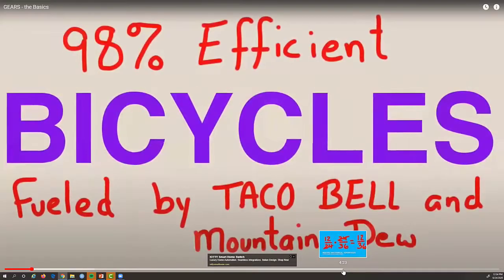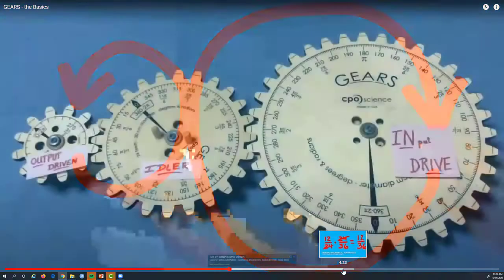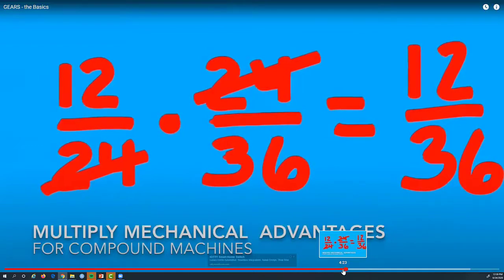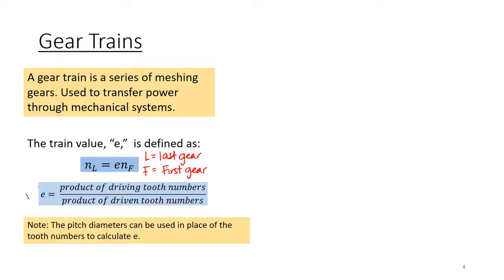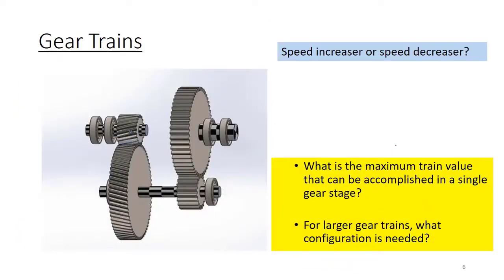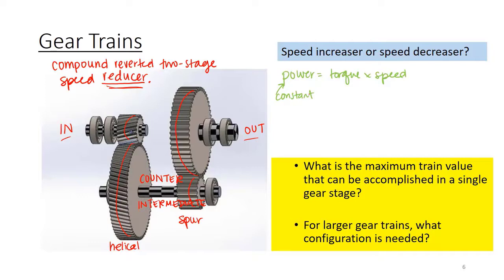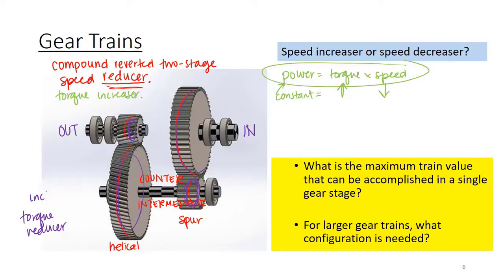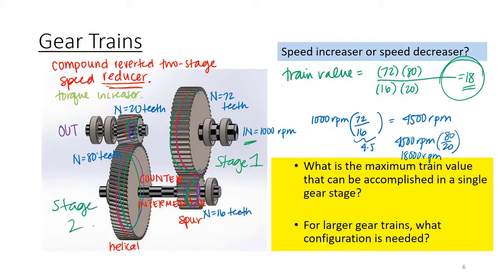Gear Trains, Speed, and Torque (KQ02)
Explanation of train value, mechanical advantage, speed and torque increase/decrease. Application of these concepts to compound reverted gear train systems.